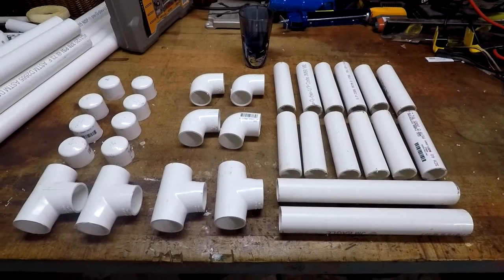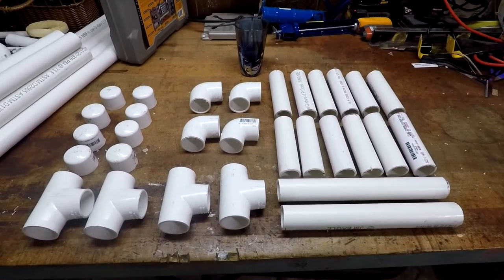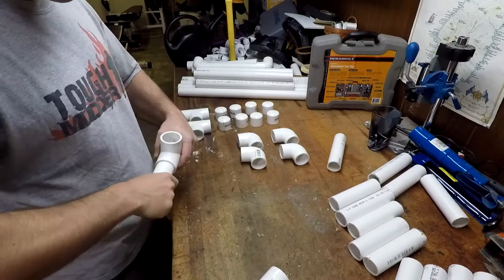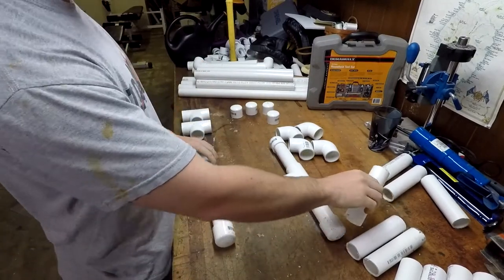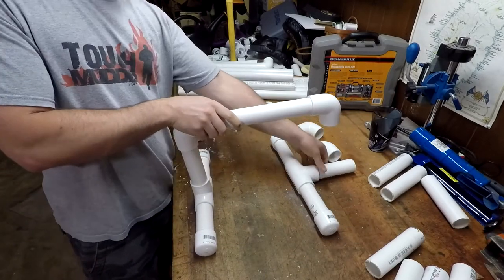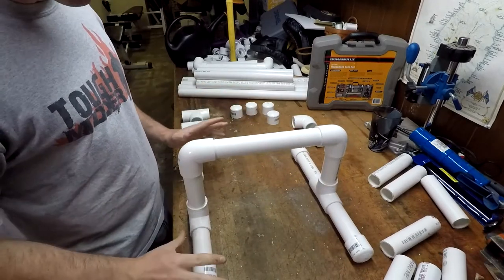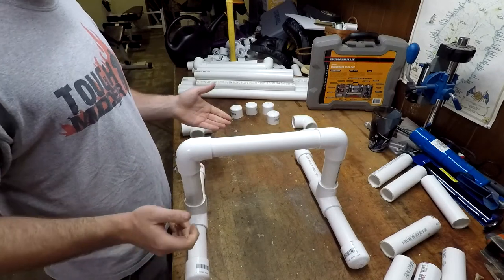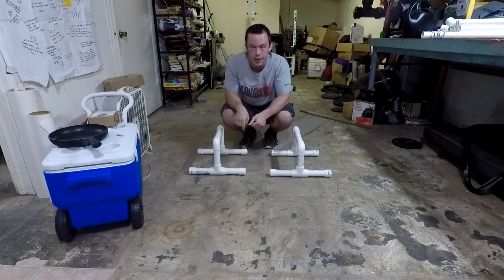How to Build DIY Parallette Bars for Under $20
Make awesome, multi-purpose DIY parallette bars for WAY less than buying a new pair!